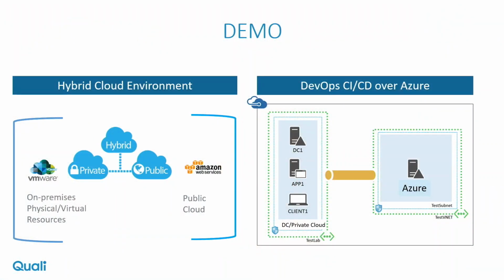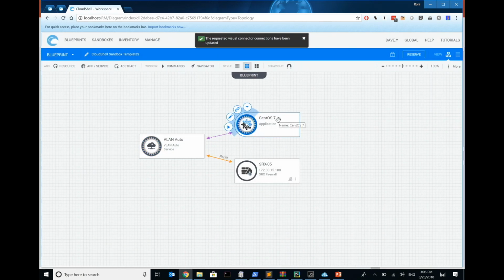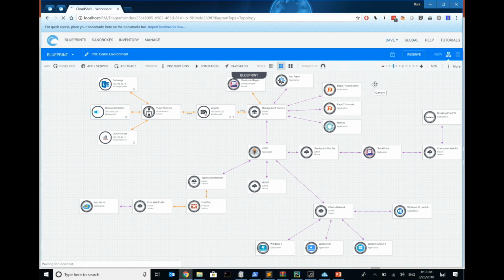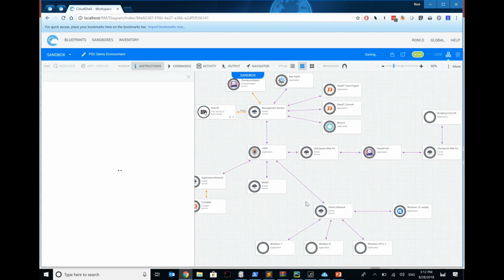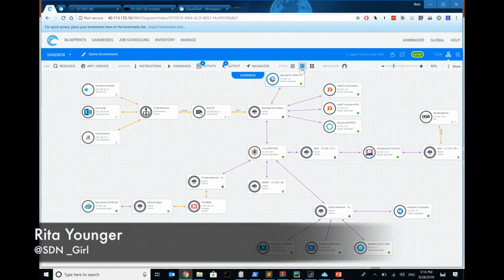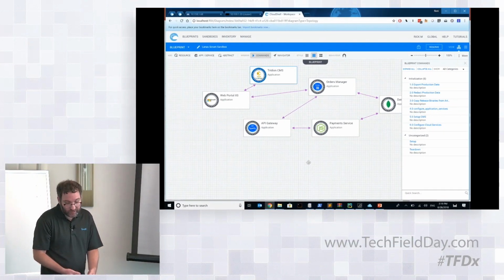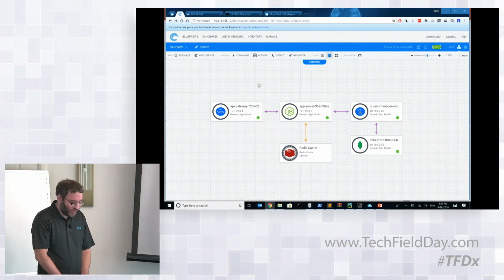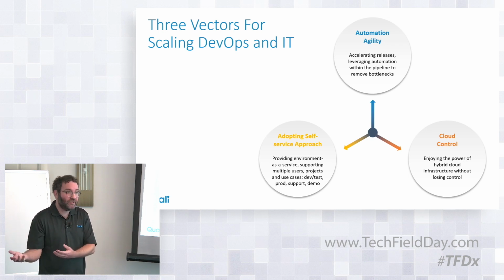Quali Cloudshell Platform Demo with Roni Dover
Roni Dover, Director, Technology, provides a demo of their Cloudshell platform. This shows the end-user self service experience. Examples include Dev/Test and DevOps environments for Application Modernization and Hybrid Cloud.